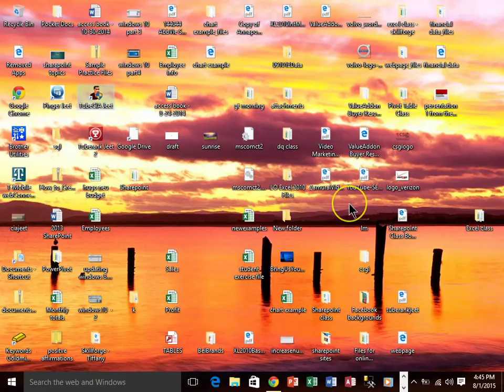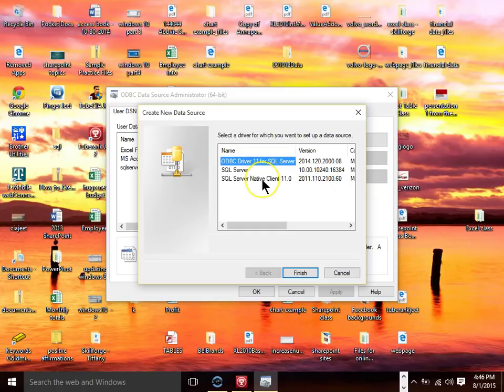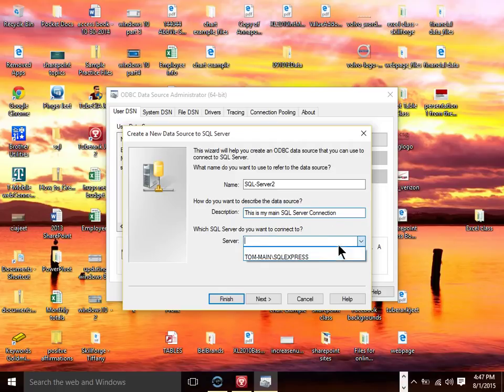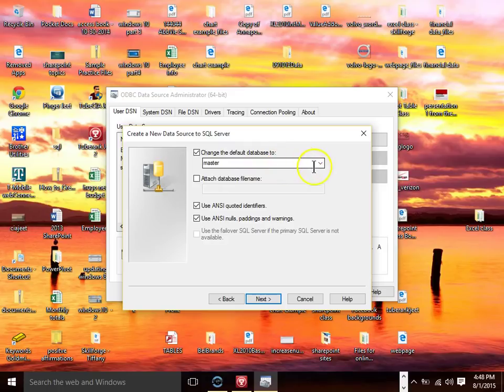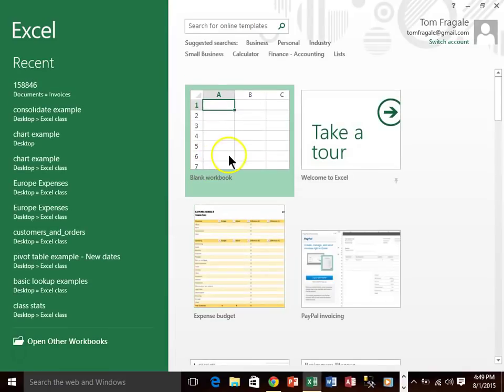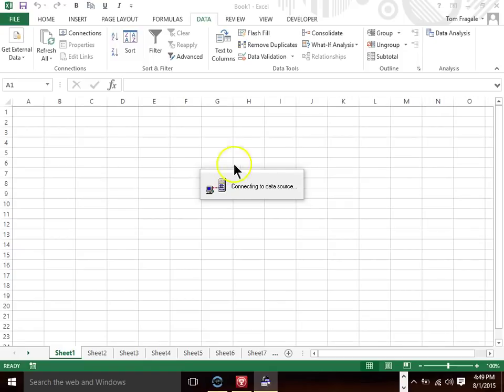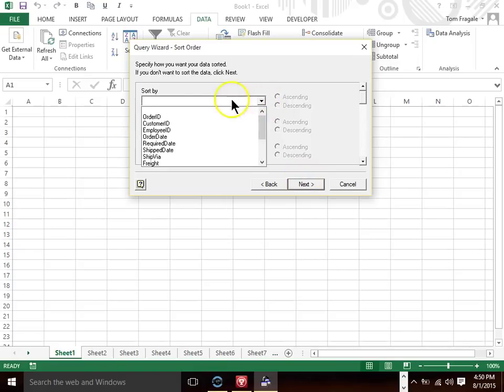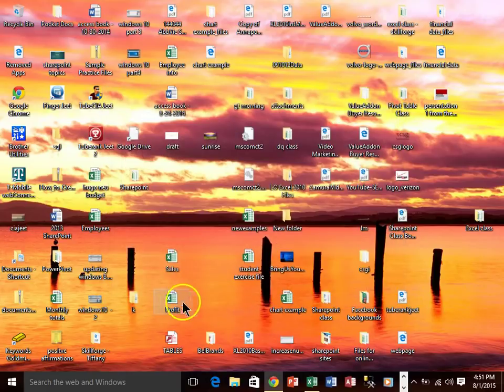Installing an odbc driver in Windows 10 - SQL Server ODBC Driver Excel 2013 2016 Microsoft Access